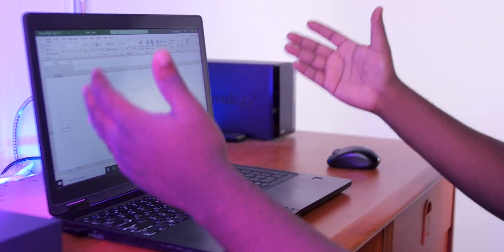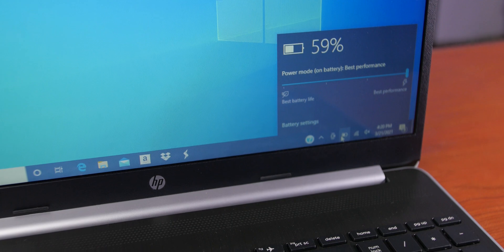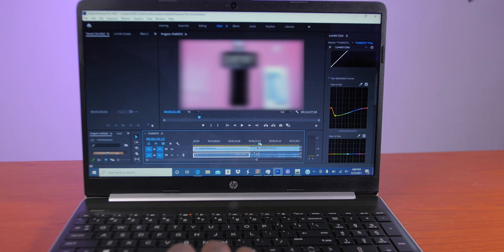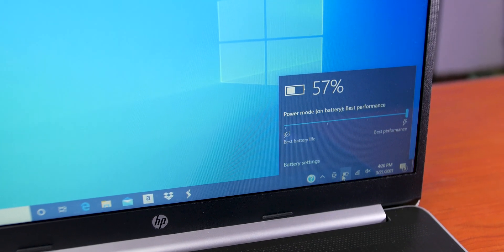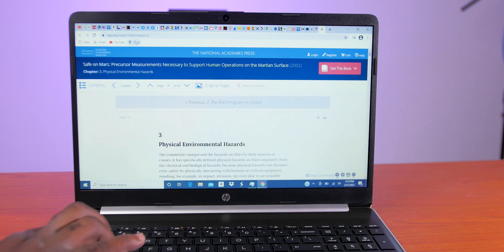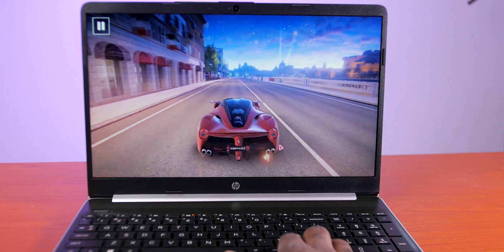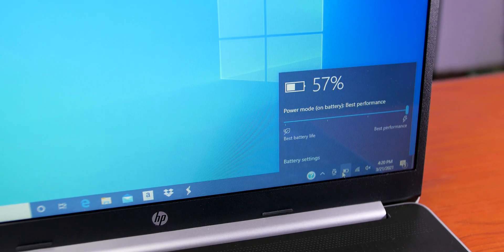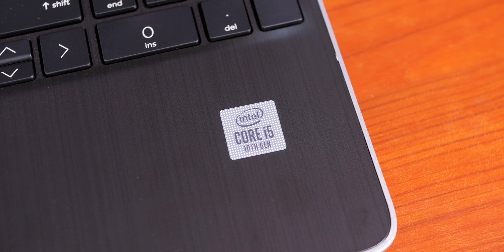INTEL 10TH GEN PROCESSOR REVIEW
Intel 10th Gen Processor review. In this video, I used the HP 15-dy1036nr laptop to explain the new features of Intel 10th Gen processors.
The Intel 10th Gen processor new 10nm architecture offers more threads, higher clock speed, amazing performance, long battery life, and connectivity features such as Intel®️ Wi-Fi 6 (Gig+) and Thunderbolt™️ 3 ports. It also enables the computers to quickly learn and adapt to what customers do, like removing photo backgrounds with one click, noise-cancelling during calls and blur or replace the background in live videos.
It is perfect for graphic design, programming, video editing, and light gaming

Timestamp:
0:00 Introduction
0:27 Why you should pick the Intel 10th Gen Processor
0:34 Features of the Intel 10th Gen Processor
1:01 Which Intel 10th Gen Processor is right for you.
2:14 How fast is the Intel 10th Gen Processor?
3:16 Gaming